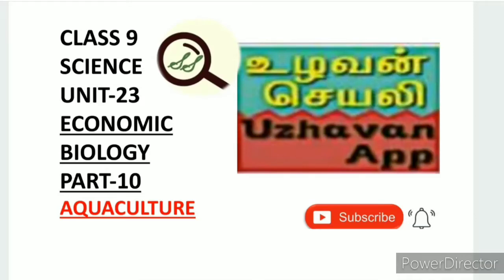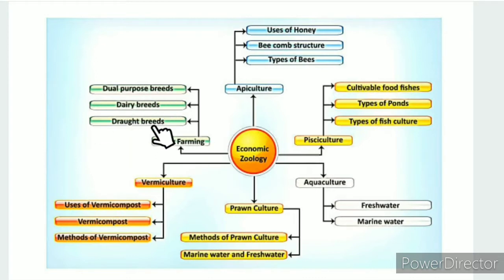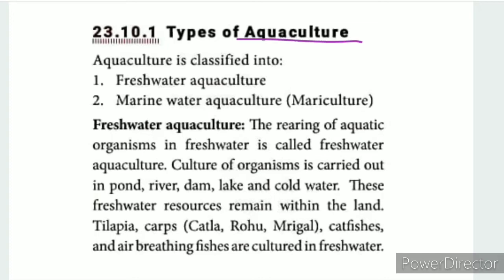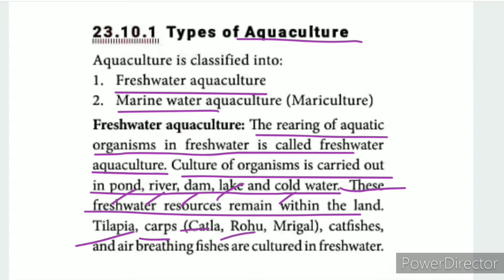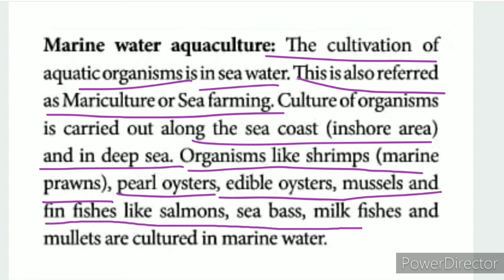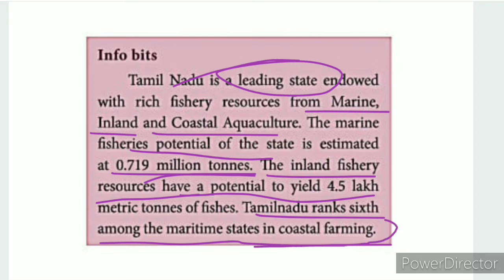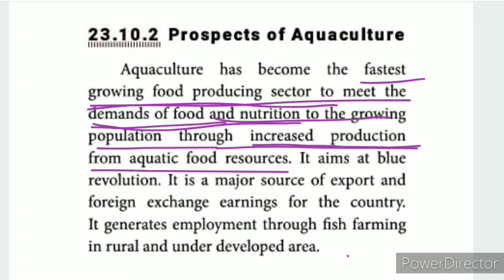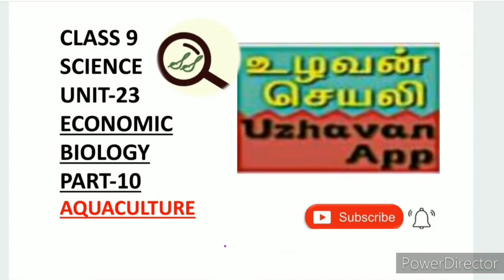CLASS 9 SCIENCE UNIT-23 ECONOMIC BIOLOGY PART-10 AQUACULTURE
CLASS 9 SCIENCE | UNIT-23  ECONOMIC BIOLOGY | PART-10 AQUACULTURE |  TN SAMACHEER SYLLABUS